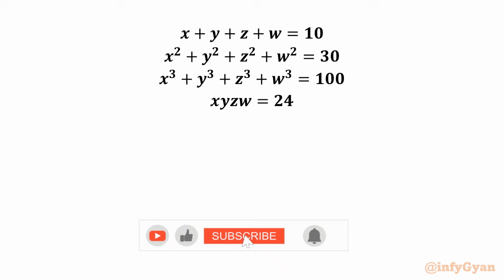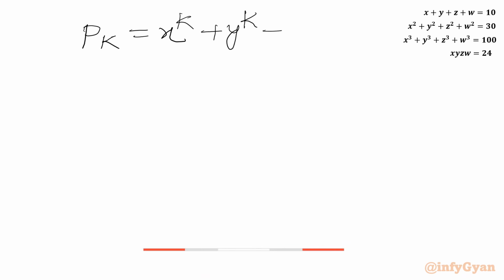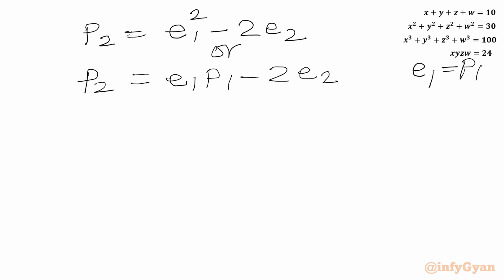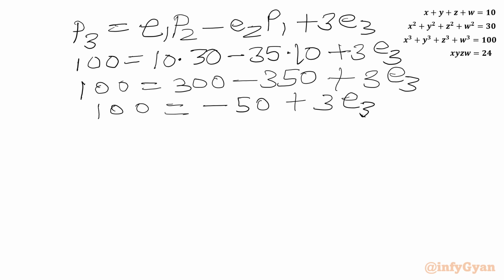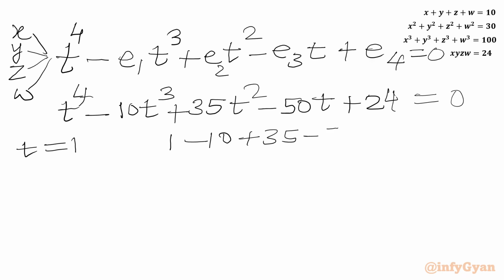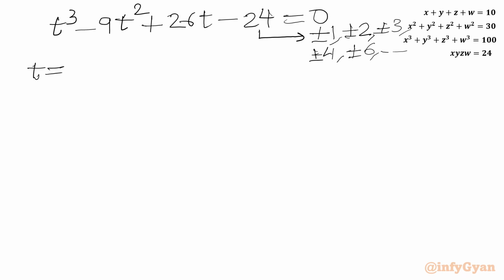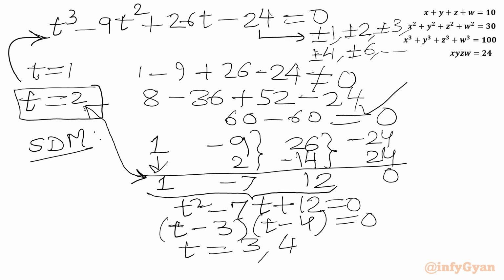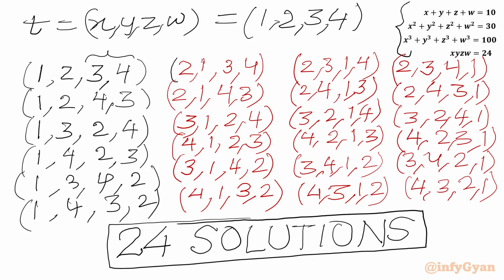An Outstanding System of Equations | 99% Failed to Solve This!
In this video, we solve a mind-blowing algebra problem from Math Olympiad system of equations, perfect for those preparing for competitive math tournaments. This problem will enhance the understanding of system of equations and skills of solving with algebraic manipulations. Watch as we break down the solution step-by-step, providing clear explanations and insights along the way.

🔍 In this video:

Tips and tricks for solving system of equations.